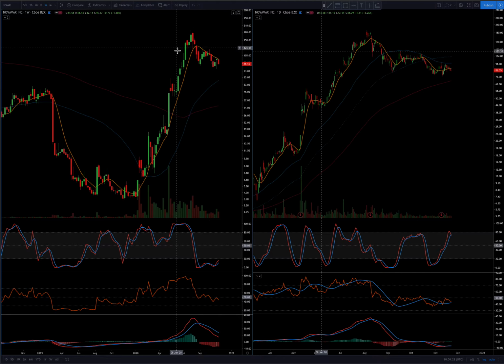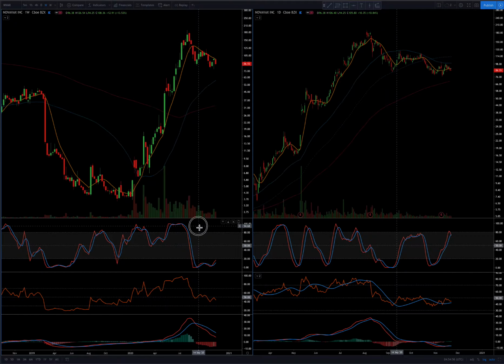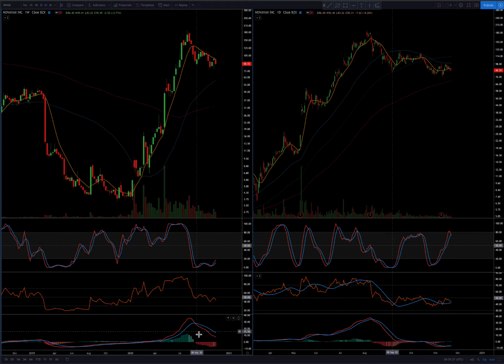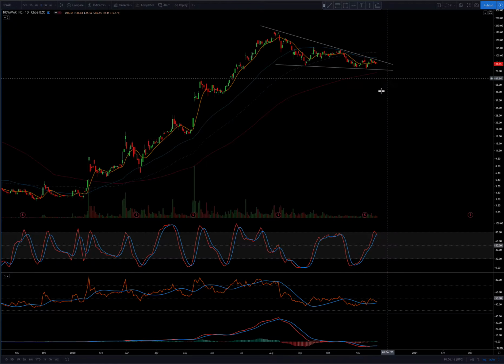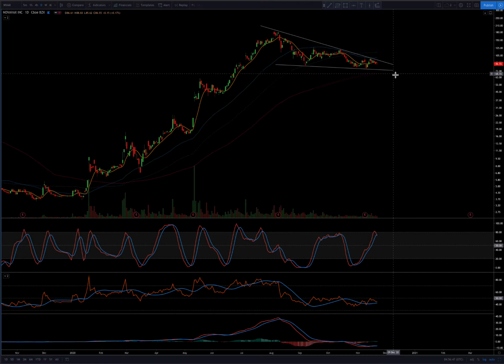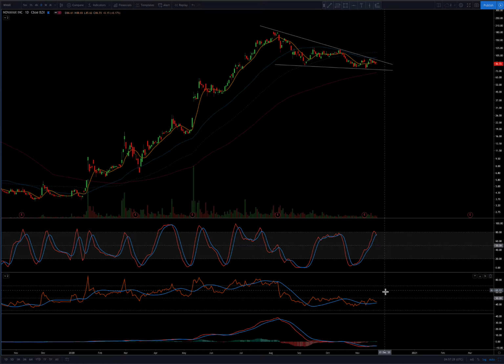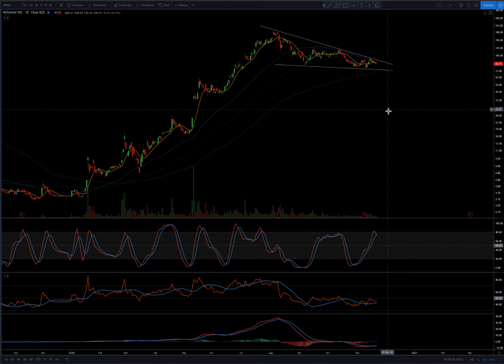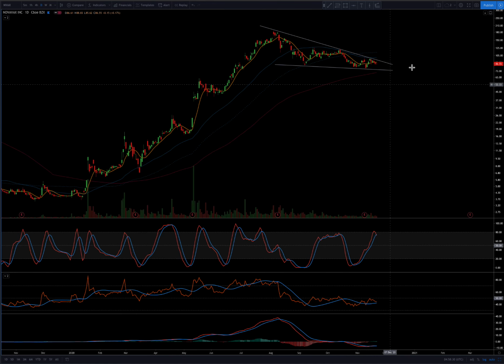NVAX Potential Bullish Pattern Forming, Nov 21, 2020 Analysis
Sharing ideas on how I read and chart stock price action.

Not intended to be financial advise. Please do your own due diligence.